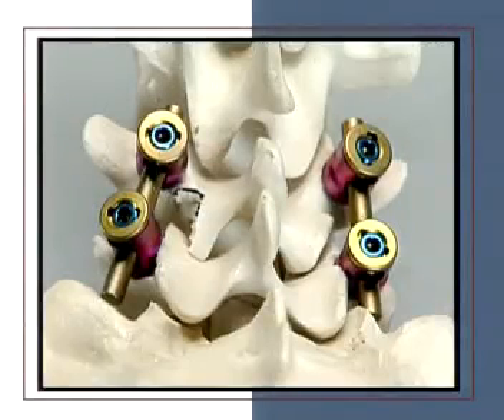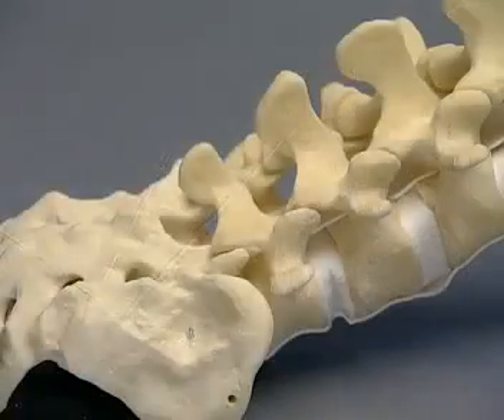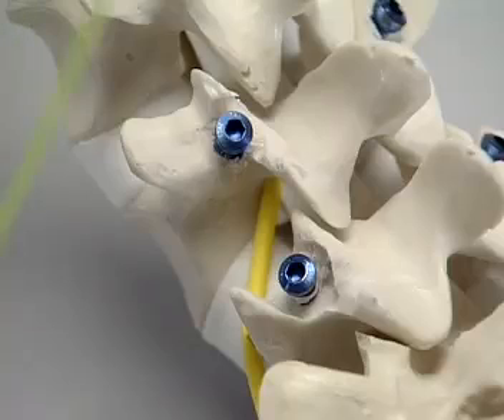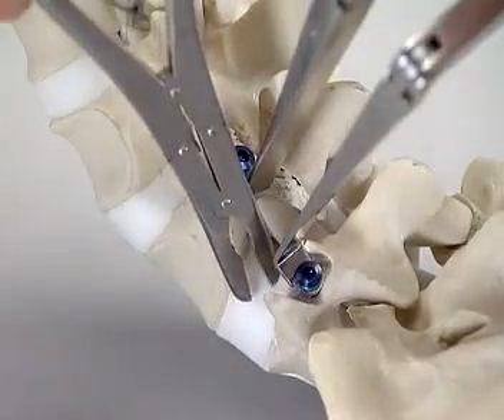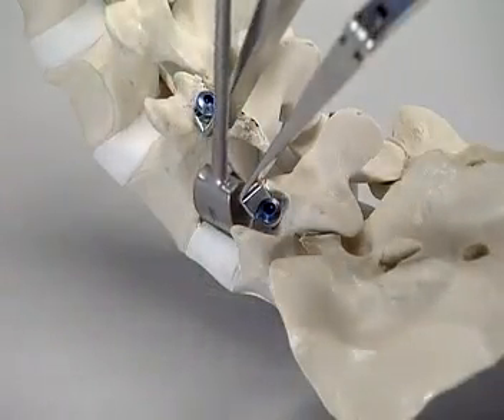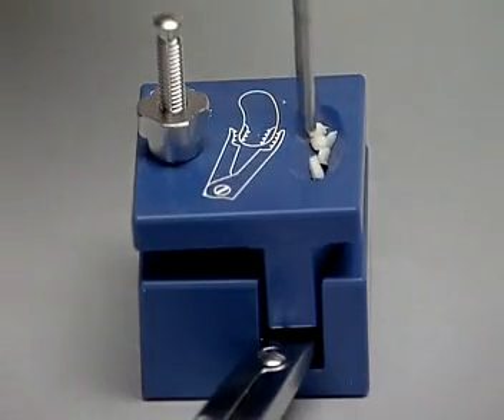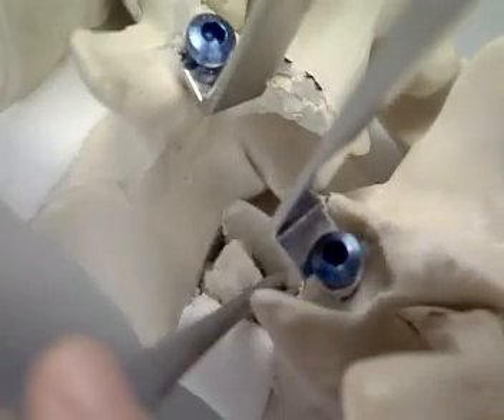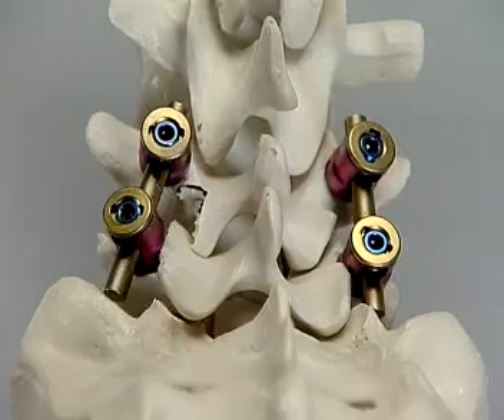Trans-foraminal intrebody fusion (TLIF) of L4-L5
AO exercise demonstrating L4-L5 inter body fusion and descectomy using TLIF technique on saw bone